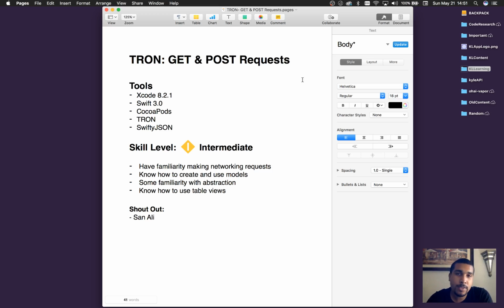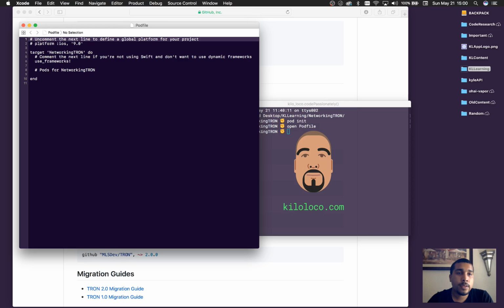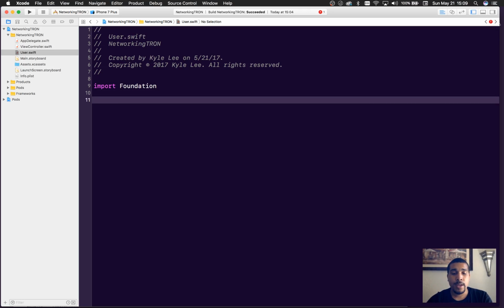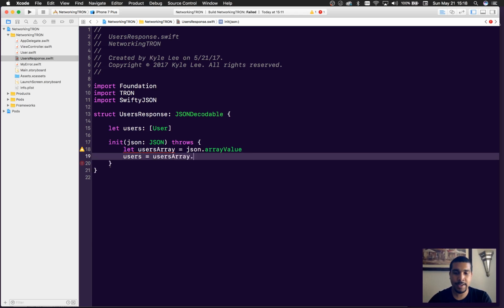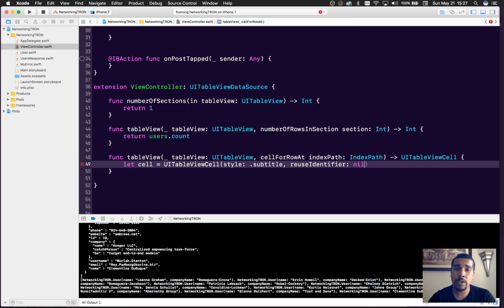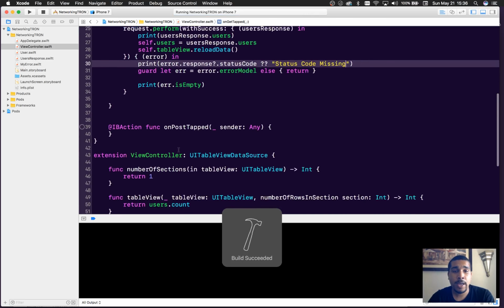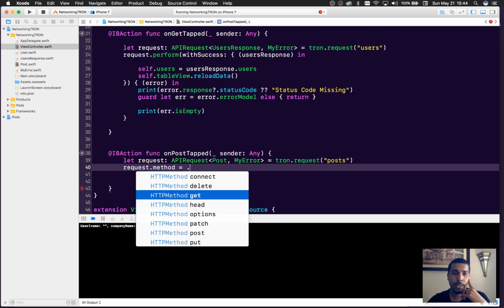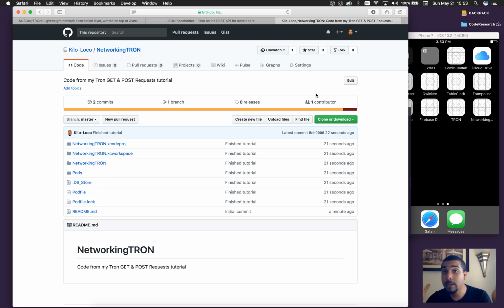TRON: GET & POST Requests | Swift 3, Xcode 8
Today we go over how to make GET and POST requests with TRON (a third party networking library that sits on top of Alamofire). This is a step by step tutorial that will explain what is happening in each line of code so you can grasp the full concept of how to make both GET and POST requests in a lightweight and legible manner.

Networking is a major part of iOS development and is almost always required for iOS developer jobs. Some developers prefer to user lightweight networking libraries to keep their code clean and concise, which TRON is great at. TRON also includes SwiftyJSON for parsing the JSON that is returned in the networking response. It also forces good habits of creating models/objects for the data you intend on working with.

By the end of this tutorial, you will know how to send a GET and POST request with TRON, see some of the quirks of using this framework, and know the downfalls of using TRON in a project.